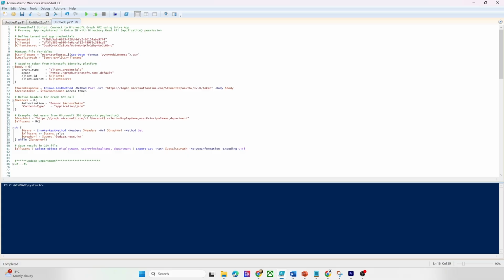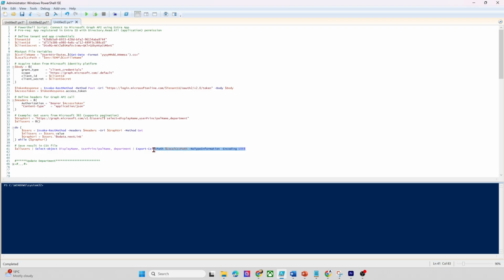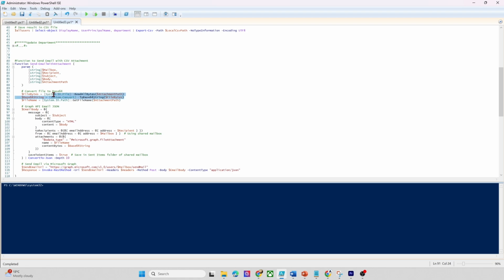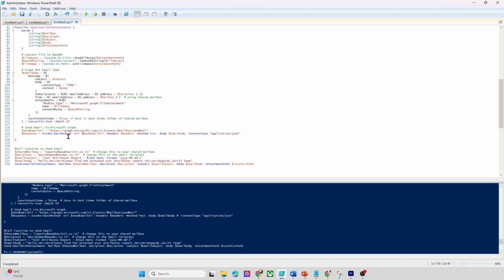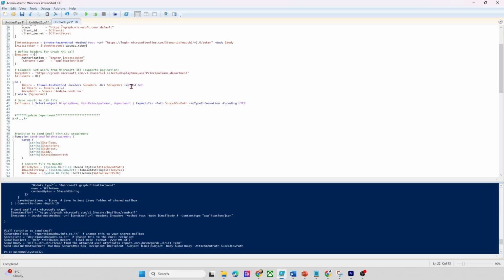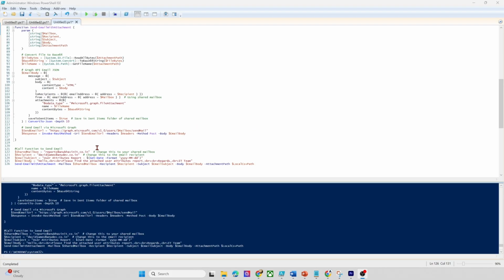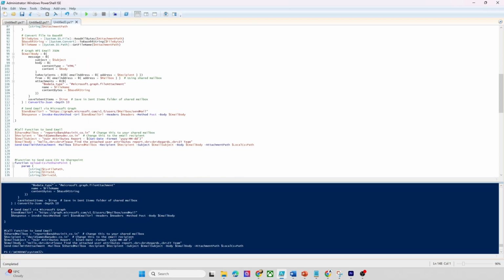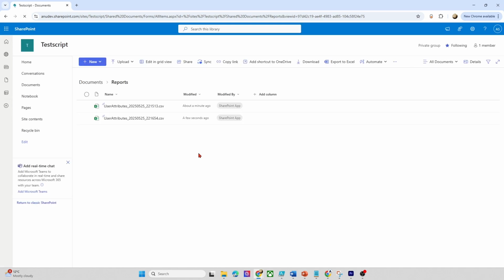Microsoft Graph Series #3 – Automate delivery of your Microsoft 365 reports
In the first two episodes we exported user dataand updated attributes.
Today we’ll make that CSV go places:

✔ Send the file by email from a shared mailbox ( POST /sendMail )
✔ Upload the same file to SharePoint with a single PUT /content call
✔ All with one service-principal token – no Outlook automation, no manual drag-and-drop.